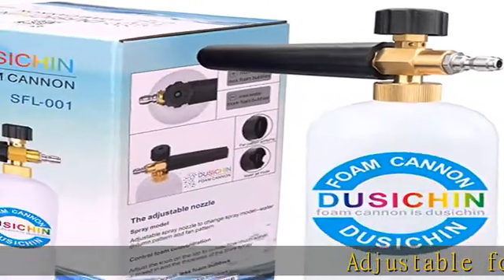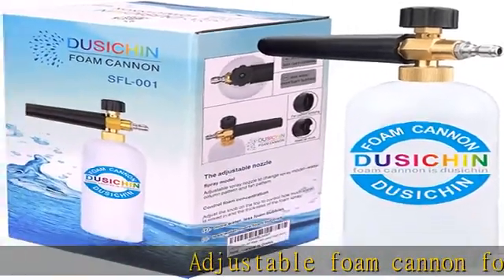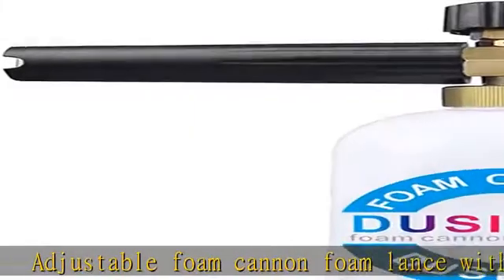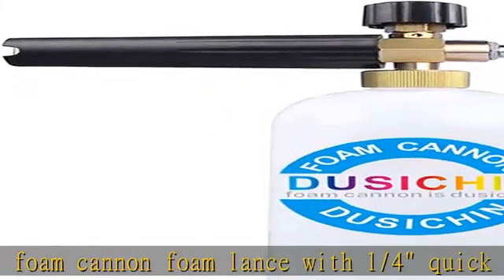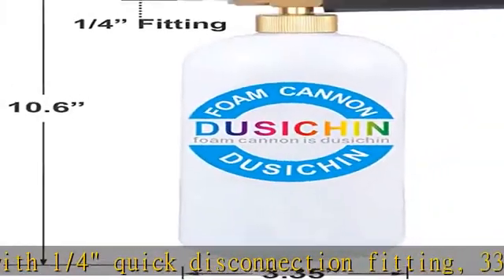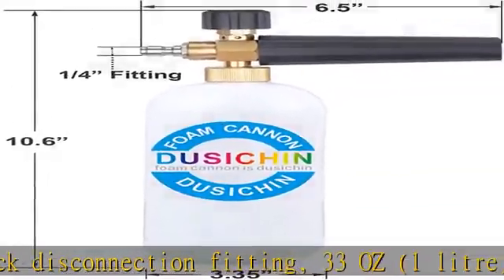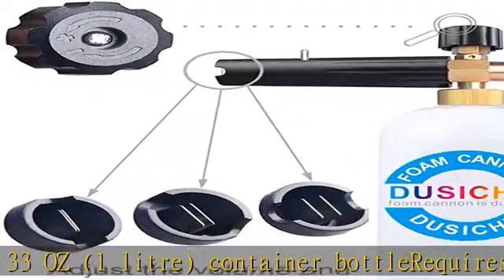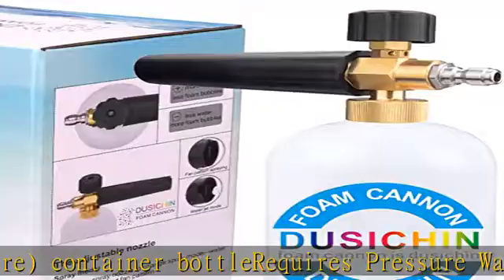DUSICHIN SFL-001 Foam Cannon Snow Foam Lance Pressure Washer Jet Wash Quick Release Adjustable Nozz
DUSICHIN SFL-001 Foam Cannon Snow Foam Lance Pressure Washer Jet Wash Quick Release Adjustable Nozzle 1/4 Inch Male Fitting Foam Dispenser

Adjustable foam cannon foam lance with 1/4" quick disconnection fitting, 33 OZ (1 litre) container bottle
Requires Pressure Washer to Have 1.2GPM & Over 1000 PSI Pressure for use
All the connectors are made of quality brass
Variable, adjustable Spray Nozzle for accurate mixing and foam generation
New Heavy Duty Design, ideal for enthusiast or professional use